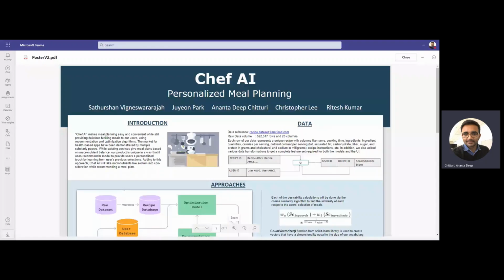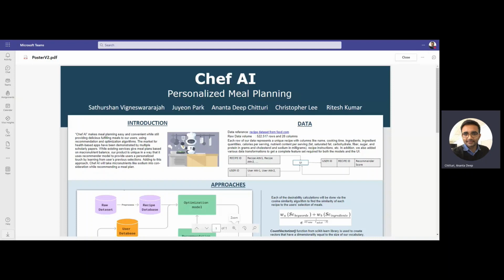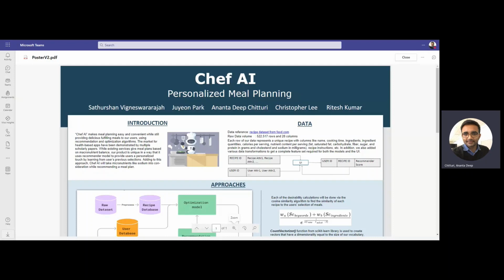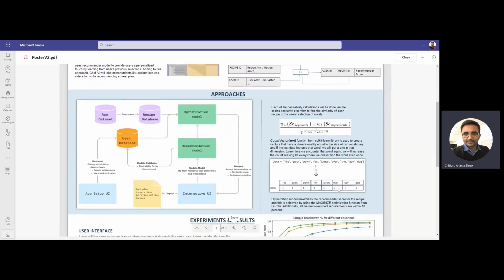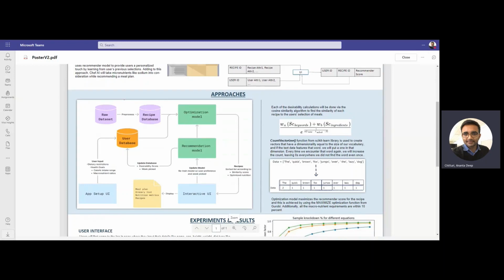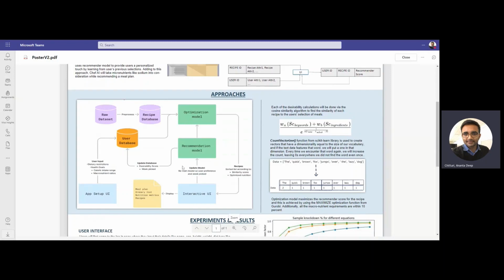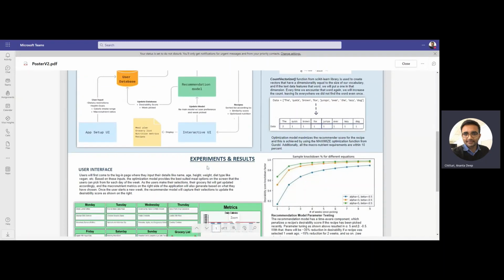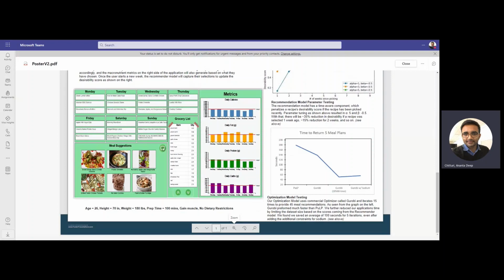Final Project CHEFAI